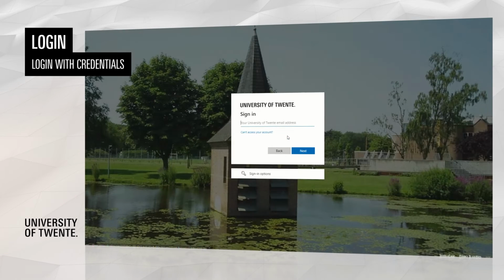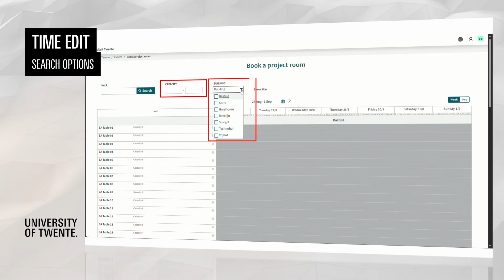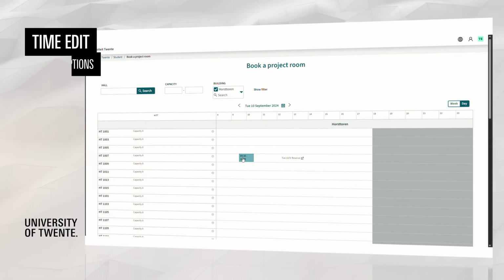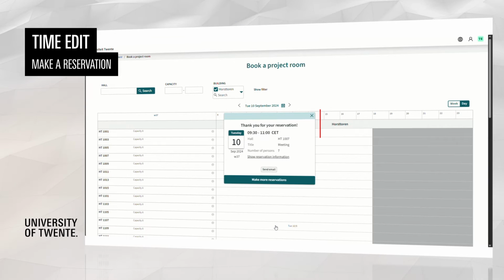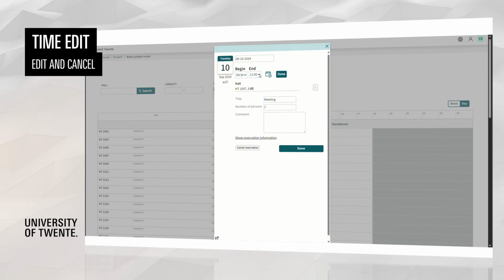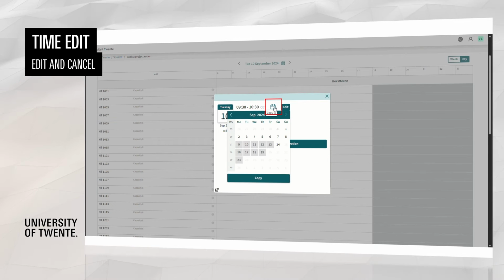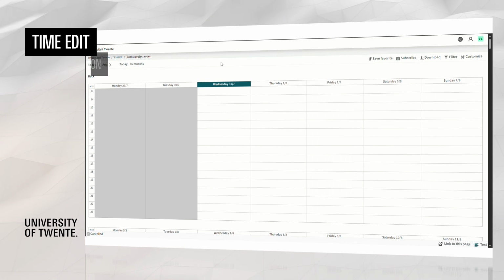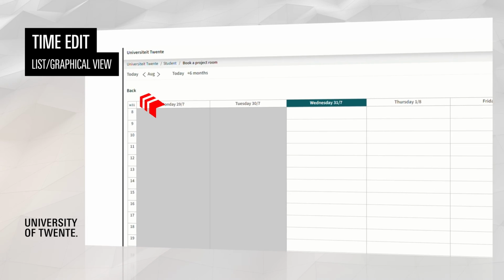How to use TimeEdit Reserve for Students